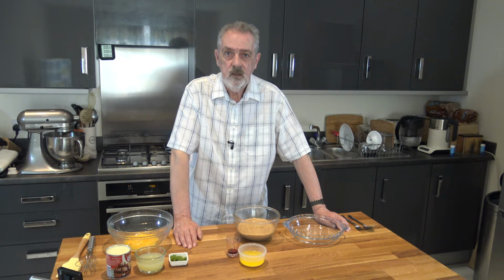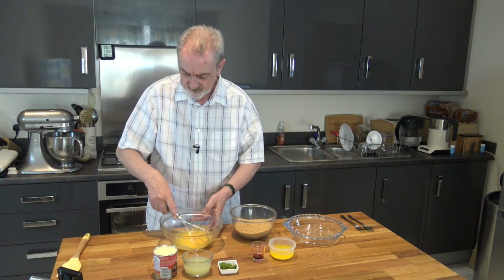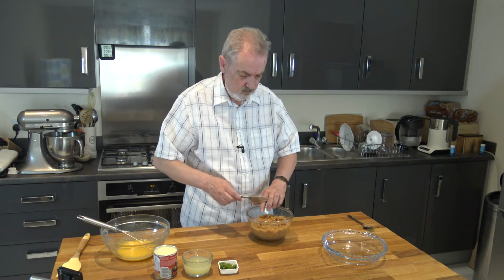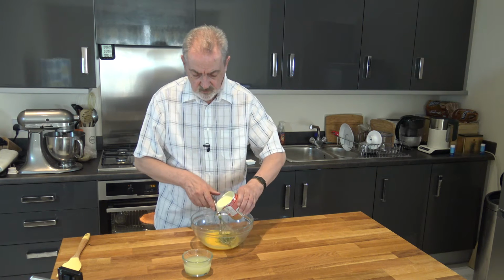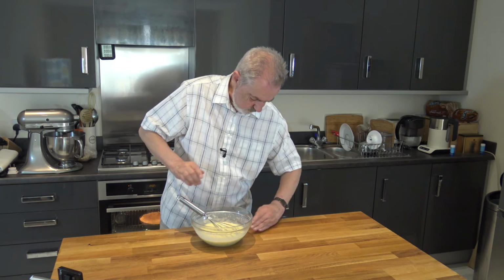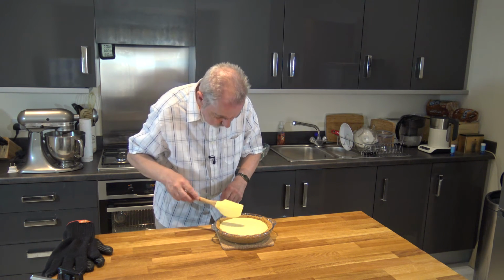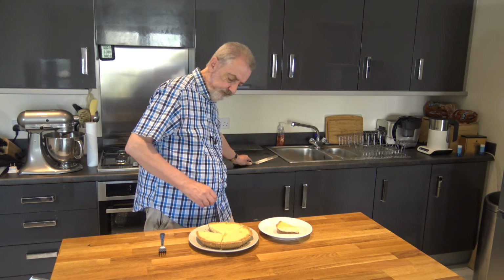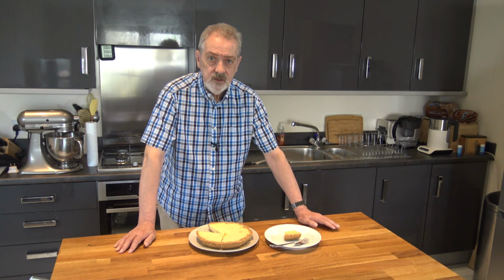Key Lime Pie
Key Lime Pie, quite the most refreshing dessert on a hot summer's day.  The fresh taste of the lime with the creamy sweetness of the condensed milk added to the crunchy texture of the pie crust making this a winning combination.